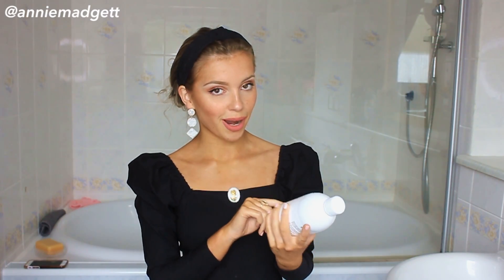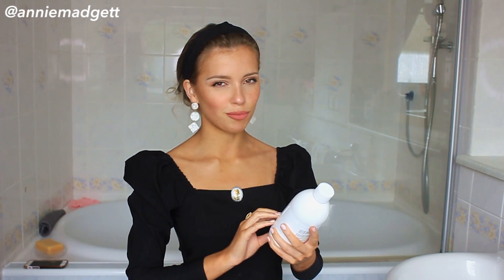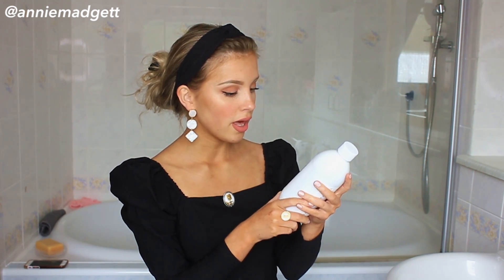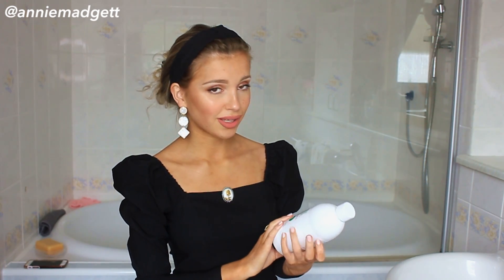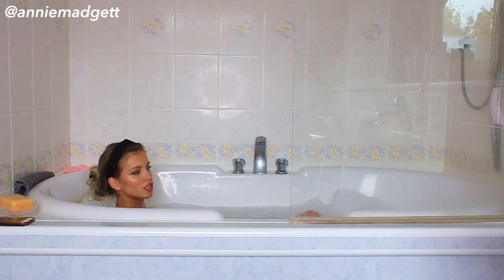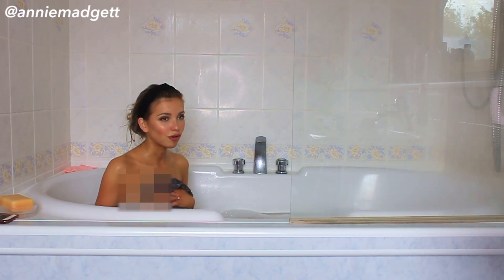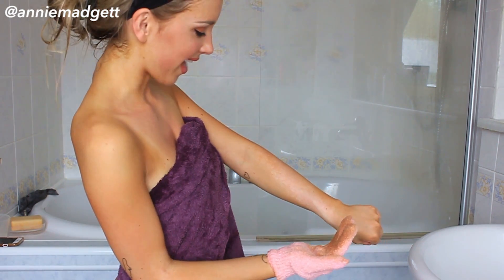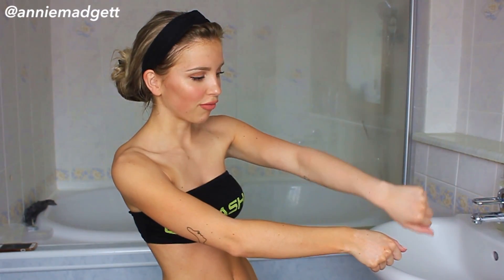TESTING THE WORLDS FIRST FAKE TAN BUBBLE BATH REMOVER?!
Hello huns!! How are you all? 💖

I had so much fun with this video and I hope you love it to! If you love fake tan you will want to see this! Let me know what you think hehe ly! xxx